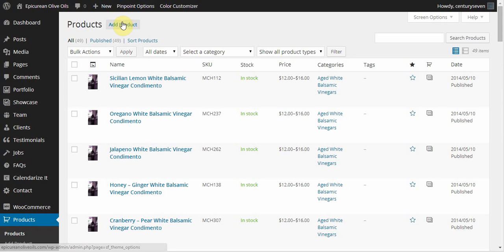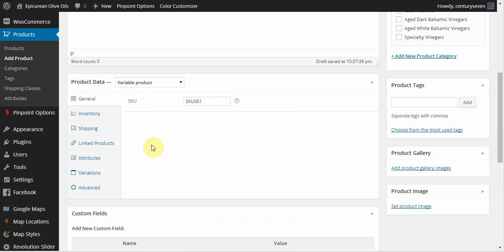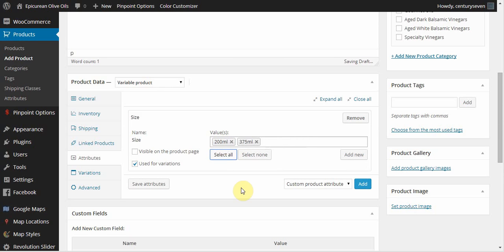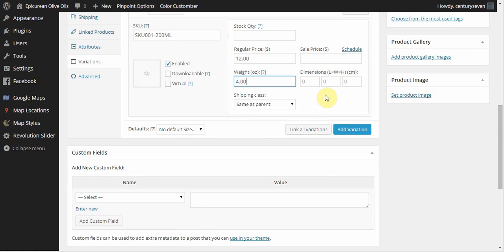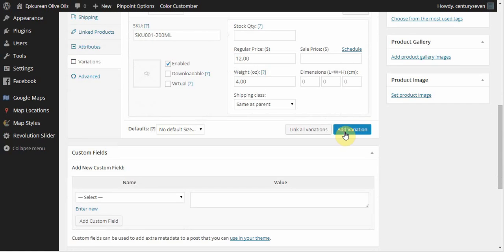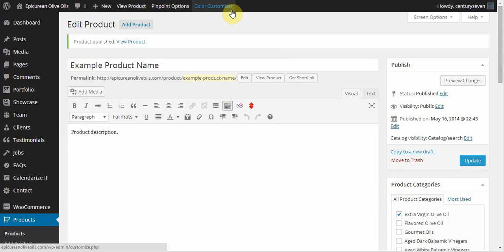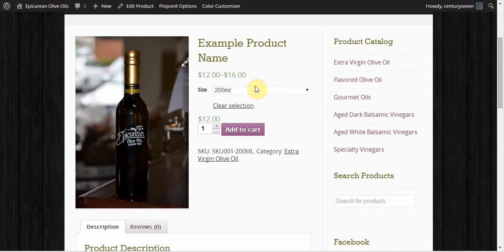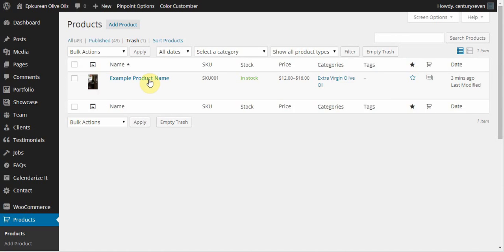05 Creating Variable Products